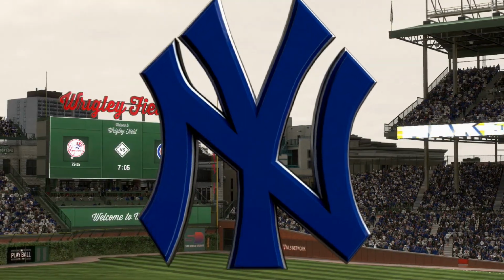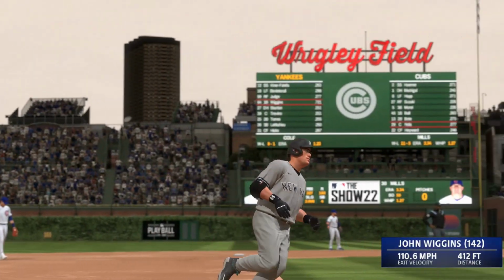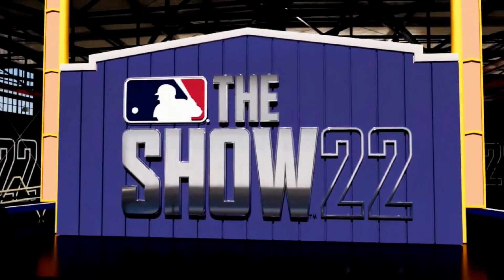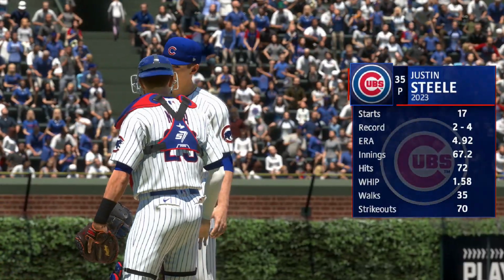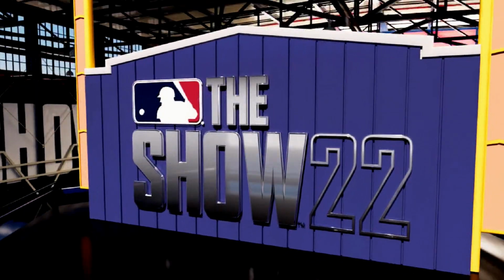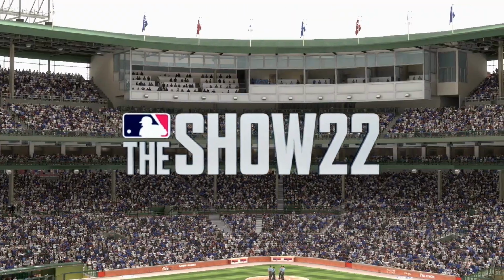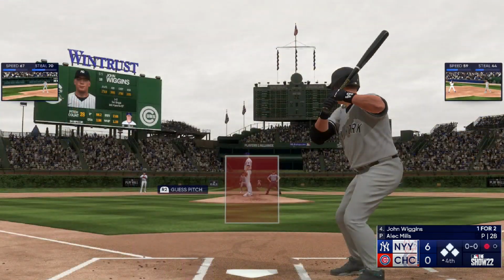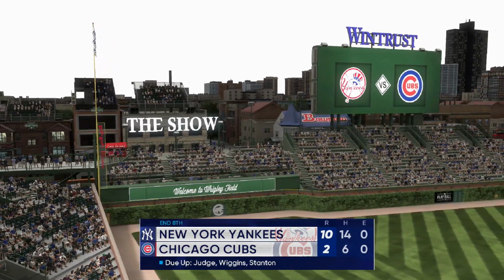MLB The Show 22 Road to The Show~July 2023 AT Cubs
Continuing my new Road to The Show series.

This is a 3-game road series against the Chicago Cubs.